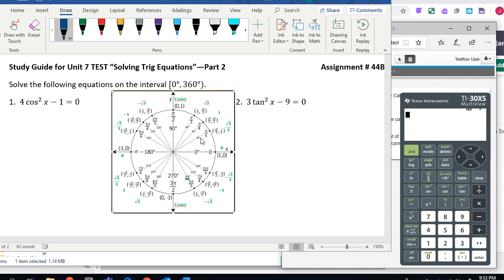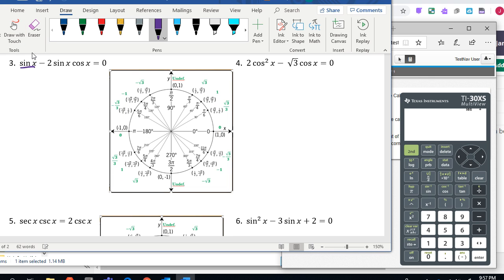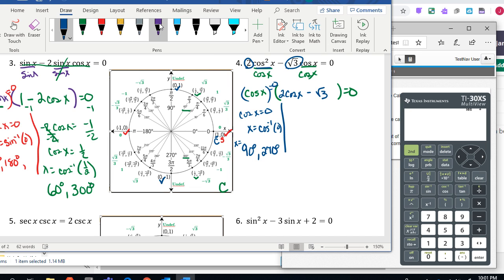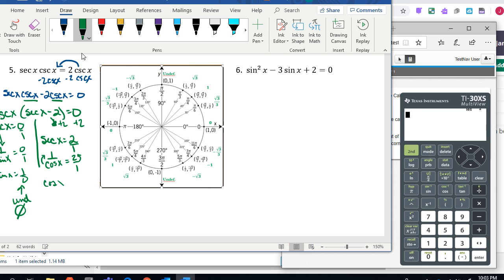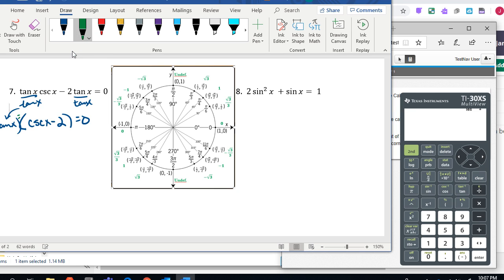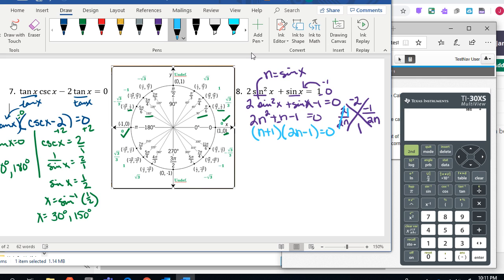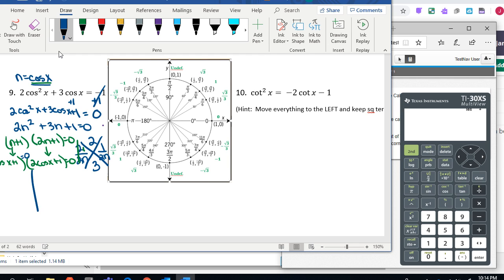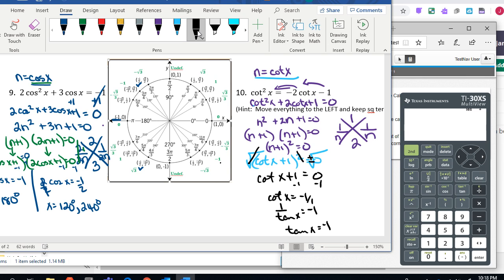Unit 7 review part 2 44B video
Solving Trig equations by square roots, GCF, and factoring. Part 2- unit 7 review.